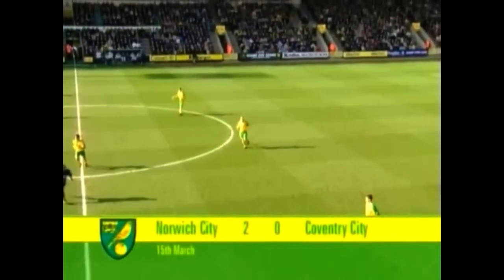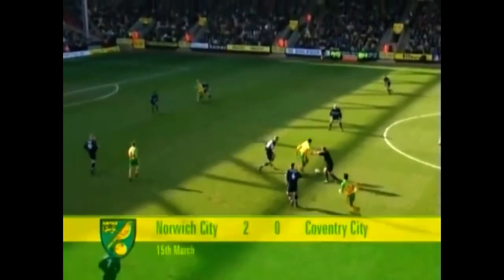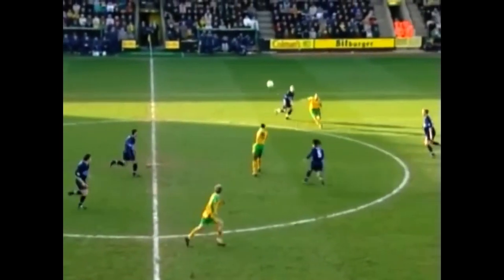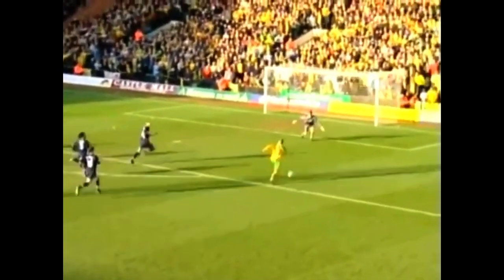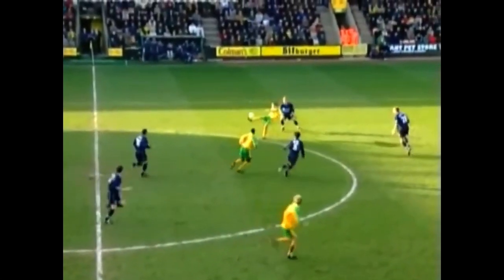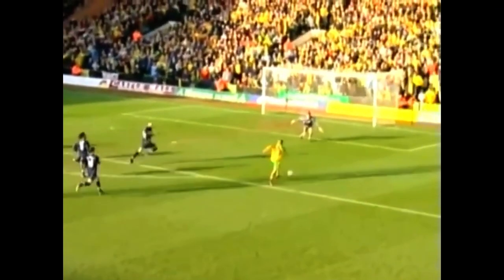Championship 2002/03 - Norwich City vs. Coventry City